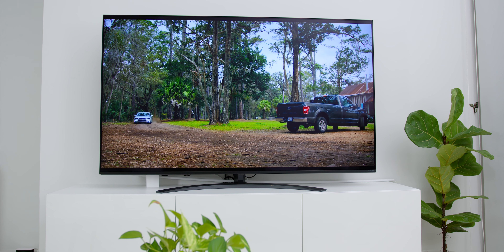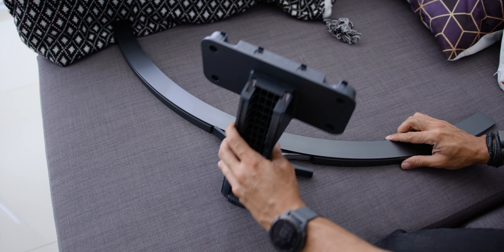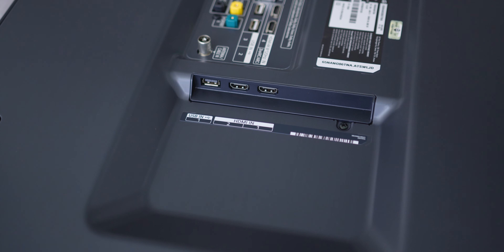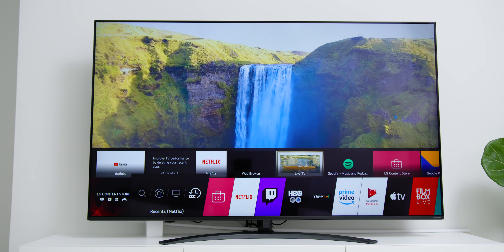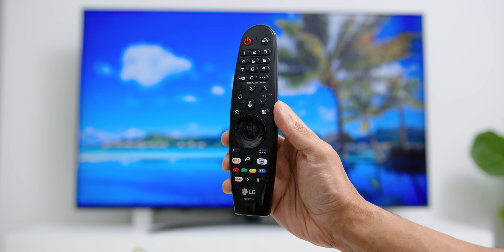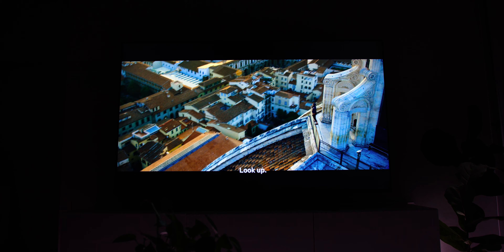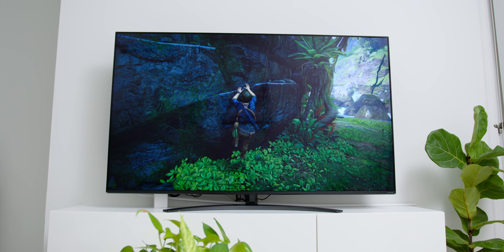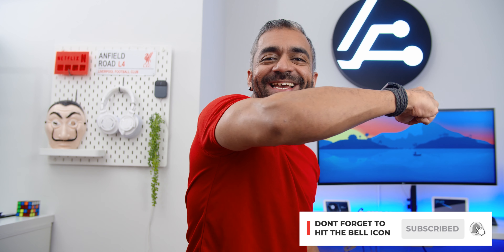LG NANO86 65" 4K NANOCELL (2020) TV : Unboxing And Full Review After 1 Month! 💯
So how good is the LG Nano86 Series 65 inch 4K TV w/ AI ThinQ®? In this video i review the TV after using it for a month

Timecode
Intro - 0:00
Unboxing - 0:36
Dimensions - 1:52
Specifications - 2:24
Ports & Buttons - 2:48
What is Nanocell? - 3:57
LG WebOs 5.0 - 4:30
LG Magic Remote - 6:04
1 Month Personal Experience - 6:35
Filmmaker Mode - 6:57
Dolby Vision IQ - 7:16
Viewing Angle - 7:41
Sound Quality - 8:15
Dolby Atmos - 8:54
Gaming - 9:20